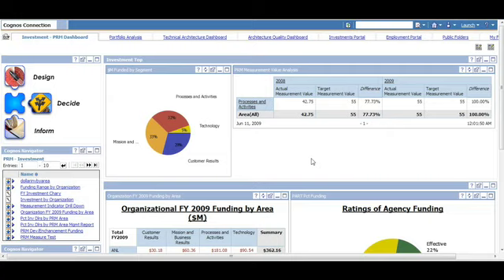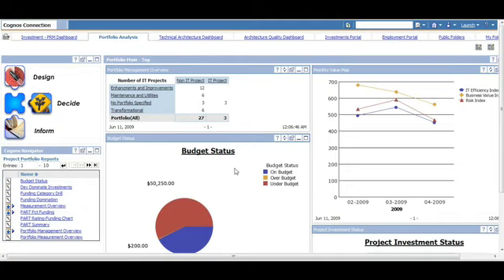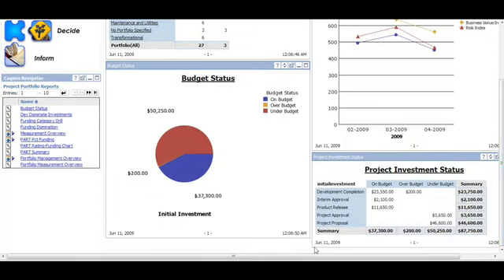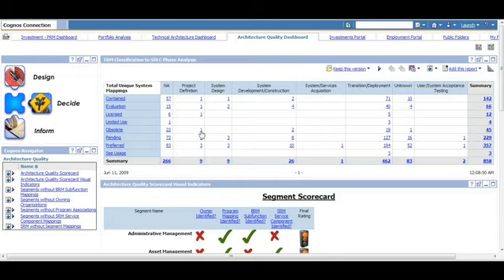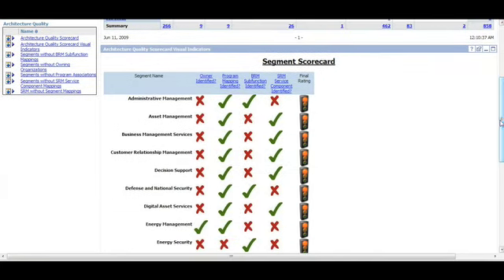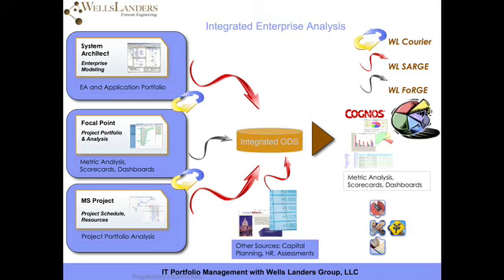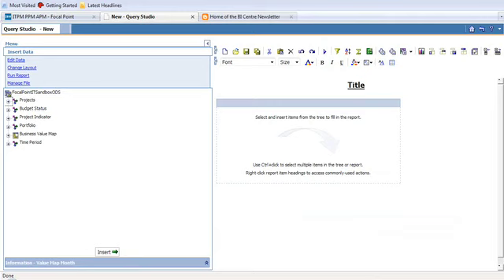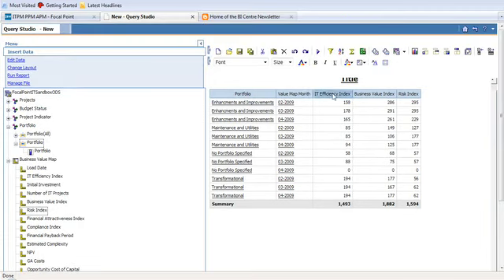Business Value Approach to Business Architecture Pt4